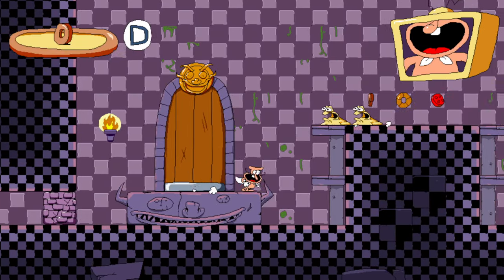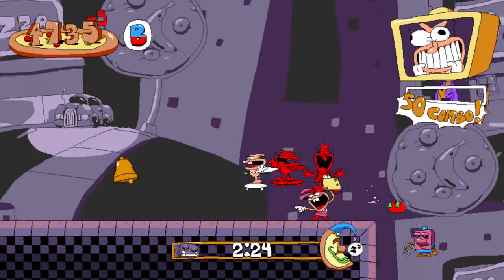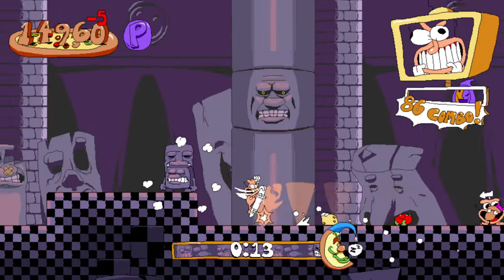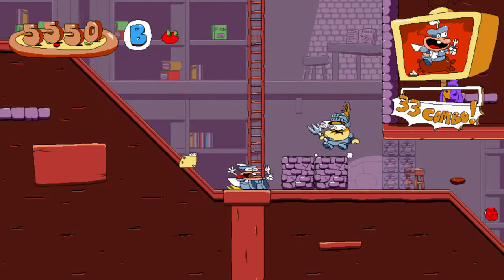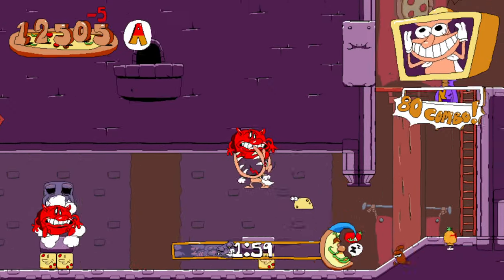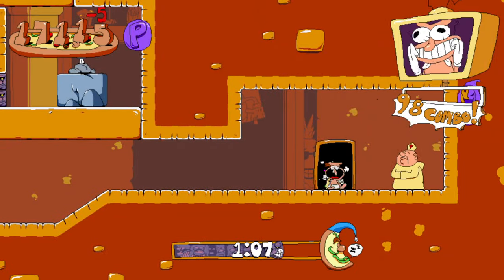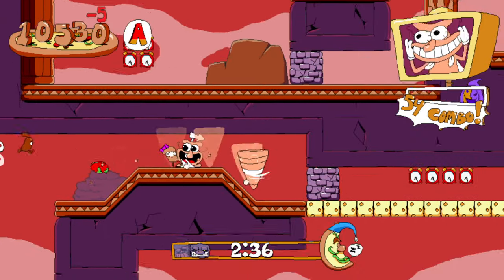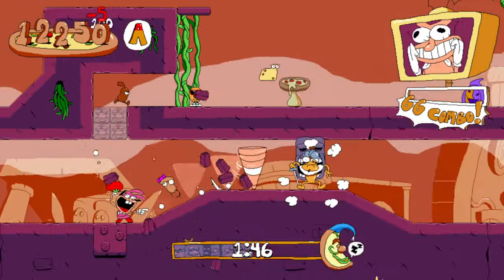Pizza Tower, But I Can't Mach Run (Floor 1 P-Ranks) ft. The Noise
0:00 John Gutter
5:16 Pizzascape
11:39 Ancient Cheese
18:07 Bloodsauce Dungeon